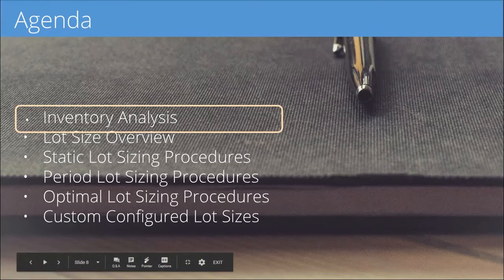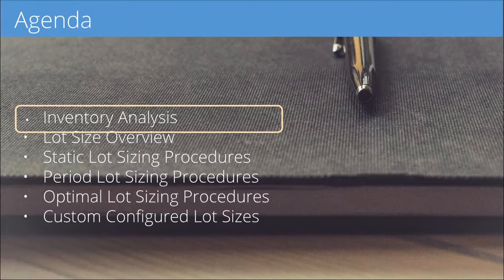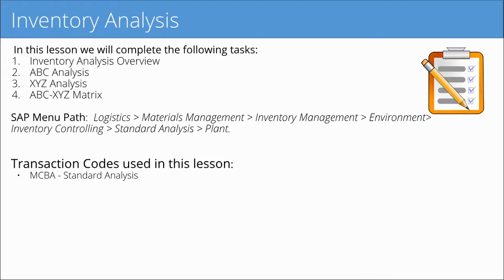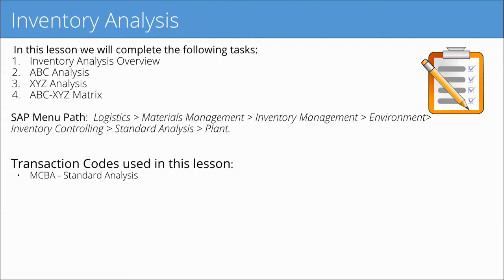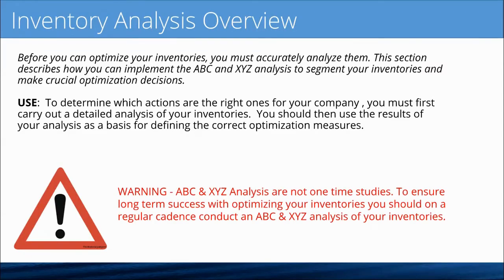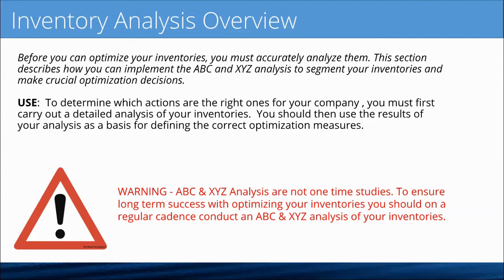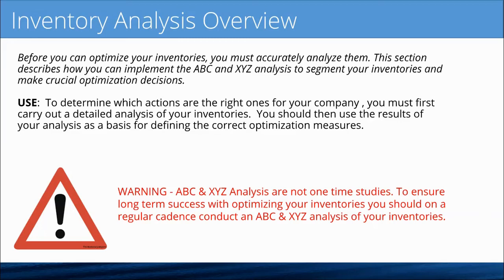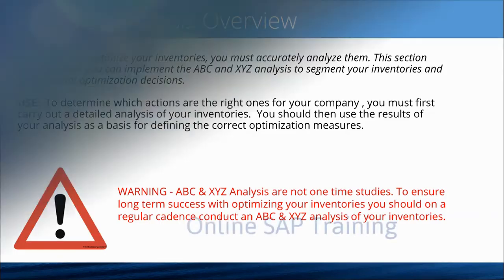Inventory Optimization Using Lot Sizing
IC0828 - Inventory Optimization using Lot Sizing

Learn how to perform an inventory analysis using classic ABC-XYZ analysis tools and determine the best lot-sizing procedure for your material groups choosing from a static, period, fixed range, or optimal lot size procedure. After taking this course you should be able to construct a plan to help your Supply Chain achieve better results through inventory management and optimal lot-sizing.

Course Goal

Learn to create Custom Configured Lot Sizes
Understand Static Lot Sizing and Optimal Lot Sizing Procedures
Work with Period Lot Sizing Procedures
Understand Fixed Ranges Dynamic Safety Stock

Audience

Consultants
End users
IT/Business analysts
Project Managers